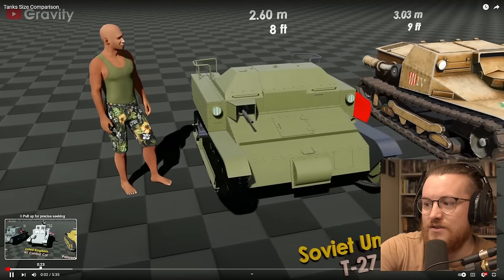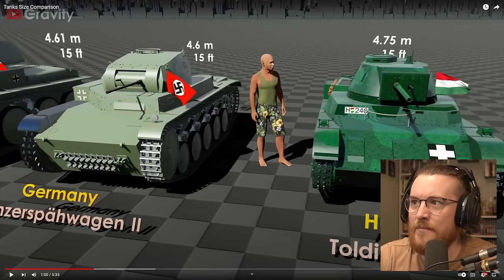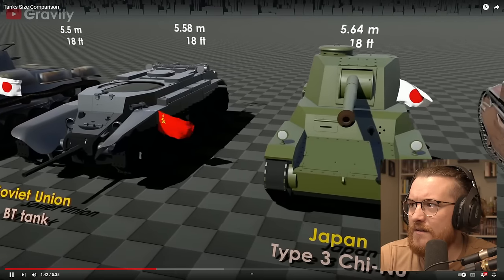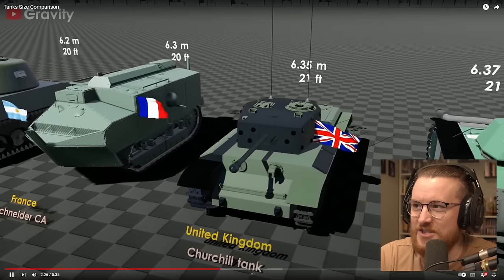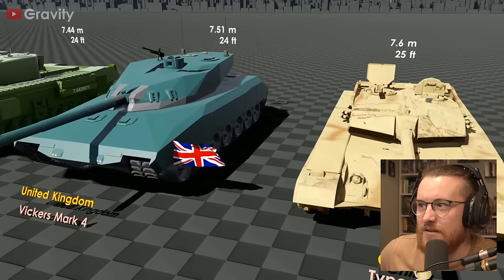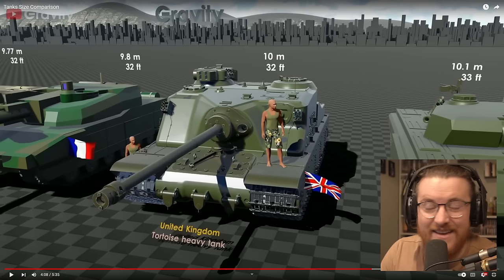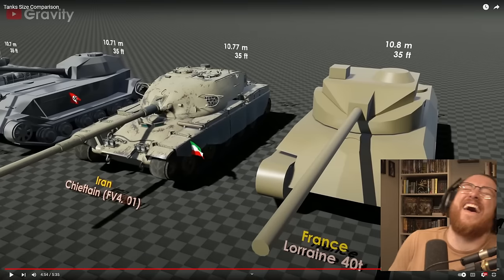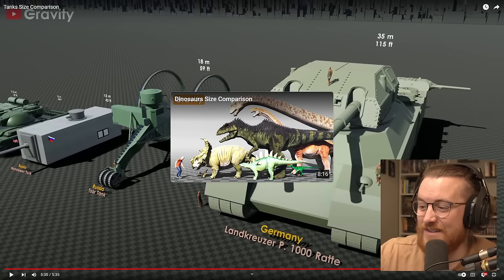Royal Marine Reacts To Tanks Size Comparison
Key Board
Audio mixer

Favorite Books:
Norse Mythology: Neil Gaiman

The Way of Kings: Brandon Sanderson

Breath: James Nestor

We Are Nature: Ray Mears

The Last Kingdom: Bernard Cornwell